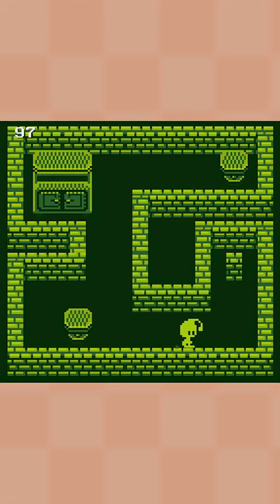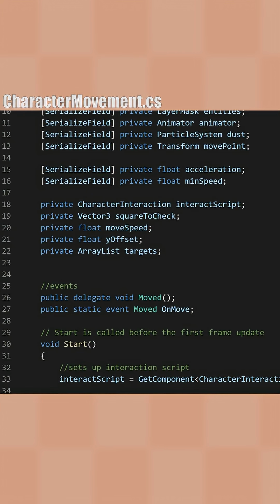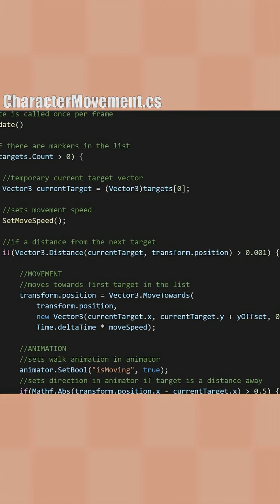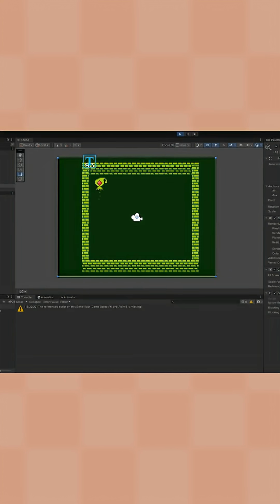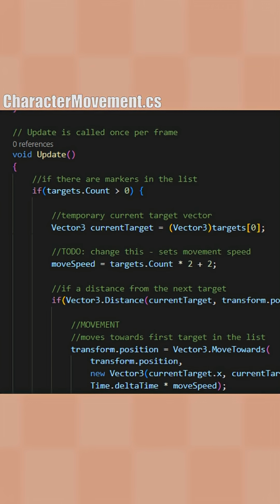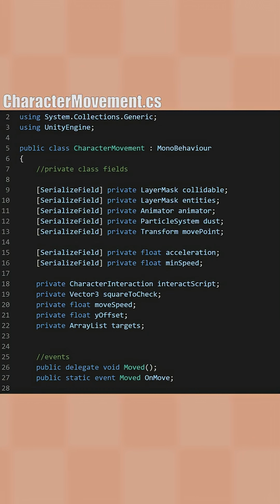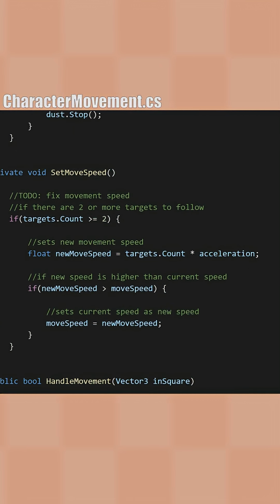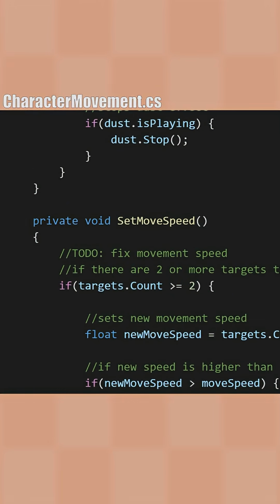How I Coded Grid-Based Movement in my Game